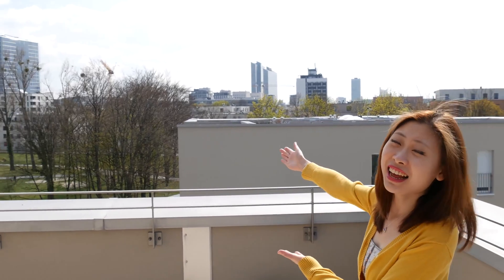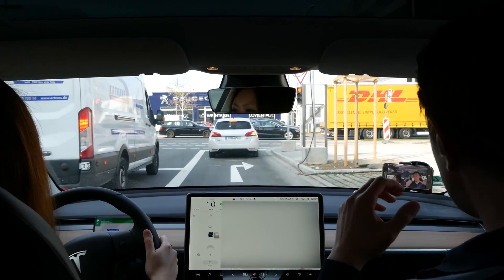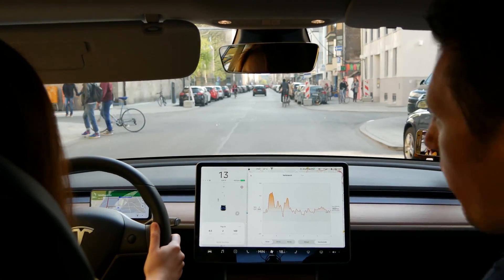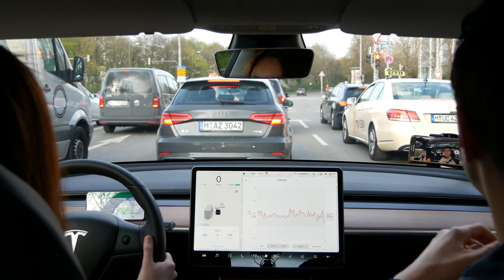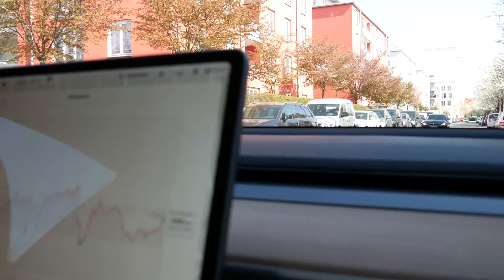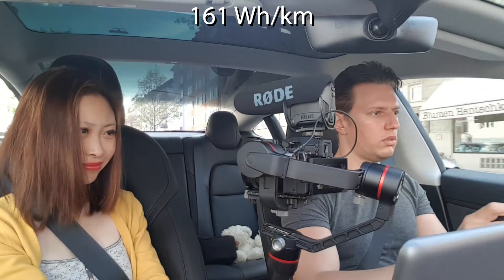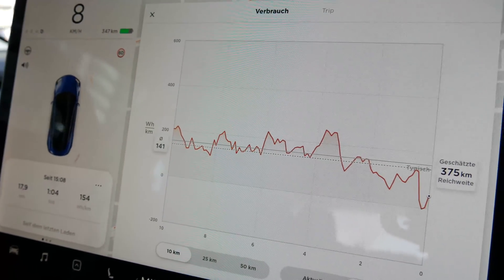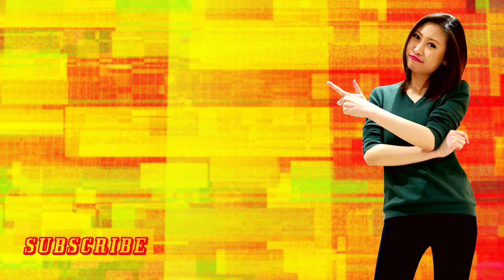Tesla Model 3 Performance [Stop-and-Go City Range]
We share our genuine Tesla Model 3 Performance city car driving experience in Munich, Germany. It's already shown by many Tesla owners that all Tesla models have a quite high energy efficiency when you drive the car at a constant speed. But what about driving a Tesla Model 3 in a large city with the typical stop-and-go traffic? How efficient is the energy consumption in this case, and what's the real range we can get from our performance Model 3?

Since Munich has the highest population density in Germany, we consider it to be the perfect location to carry out our Tesla Model 3 city range test. The maximum speed allowed in the city is around 50-60 km/h. During our city driving test, we frequently had to stop our Model 3 due to pedestrians, bicycles, red traffic lights and many other reasons.

By keeping a close eye on the Tesla Model 3 energy graph, we discovered the driving style has a huge impact on the real range of an electric car, too. Since Jixuan only has got her driving license for less than two months, she still has a quite abrupt driving style. This resulted in an average energy consumption of 171 Wh/km, which translates to a real range of around 421 km. For this calculation we are using the usable battery capacity of 72 kWh of our Tesla Model 3 Performance.

But if you are an more experienced driver as Sebastian, and if you are able to maximize the usage of the regenerative braking system, you can get a much lower average energy usage of 150 Wh/km. This translates to a real range as high as 480 km. Considering the stop-and-go traffic is one of the worst traffic situations you could possibly get, we think this is an amazingly high energy efficiency, and Tesla Model 3 performance therefore certainly has one of the highest ranges of any EV in city driving.

So a gentle and economic driving fashion plays a quite important role in order to maximize the real range of an electric car. In our Tesla Model 3 performance range test, we were able to increase our real range by approximately 14% just by driving more economically.

We hope you've enjoyed our performance model 3 city driving test, and we are really curious to know if you've had similar or different experience. Please let us know :)

Full-electric cars present for us a major revolution and they would soon oust gasoline cars completely. Although the performance Model 3 is already quite efficient, we want to further improve its efficiency by installing aerodynamic wheel covers.

Since Tesla doesn't provide aerodynamic covers for 20-inch performance wheels, and we haven't found any aftermarket solutions yet, we're currently searching a way to manufacture 20-inch aero wheel covers by ourselves. The first solution that came to our mind is to 3D print the covers. However, at least in the Bavarian area of Germany, 3D modelling and printing of wheel covers seem to be extremely overpriced and complicated. Therefore, if you are interested in the same cause, we'd love to know your thoughts and suggestions in the comment section!

✅Recommended videos✅
We also did a range test with the Model 3 Performance for the regular city traffic situation:

Our very first Tesla Model 3 performance video, explaining the interior mods we've done to the car (unfortunately a little bit shaky, no gimbal yet XD):